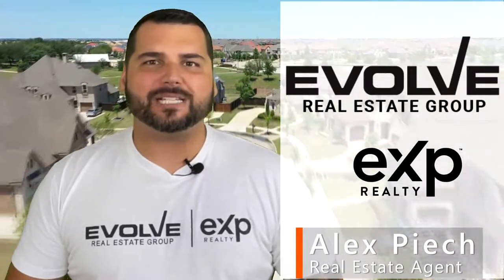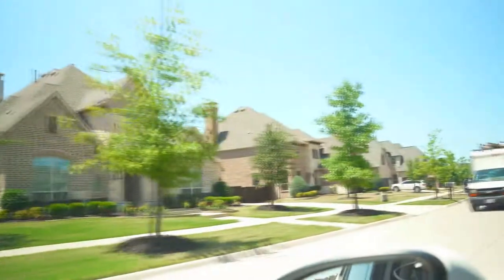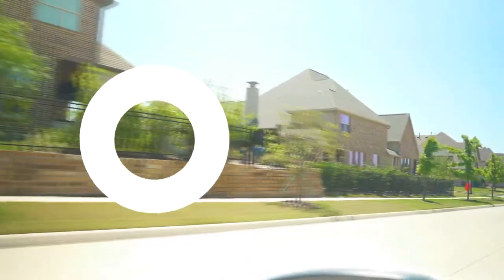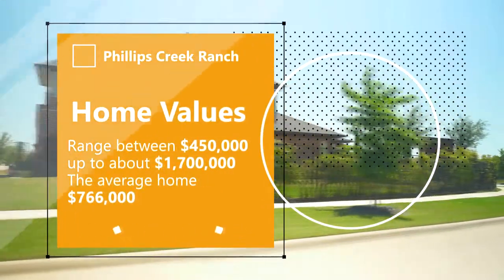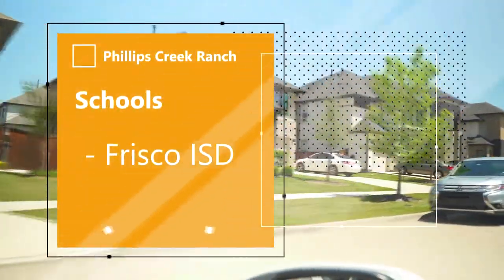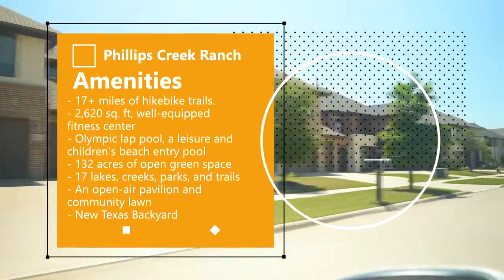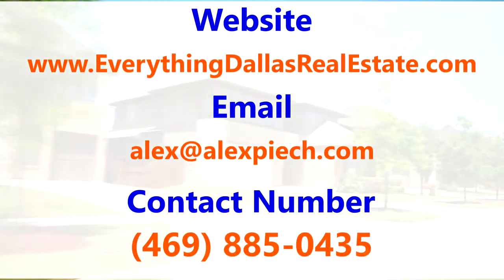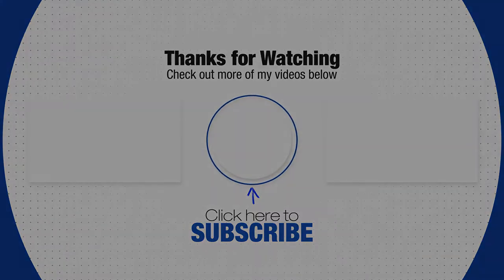Best Neighborhoods in Frisco Texas | Driving Tour of Phillips Creek Ranch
Are you thinking about moving to Frisco Texas?

If so,  join us on Neighborhood Car Tours where we tour the best neighborhoods in Frisco TX.

In this video, we take you on a driving tour through Phillips Creek Ranch located in Frisco Texas.

View all the homes for sale in Phillips Creek Ranch.

📲 We have so many people contacting us who are moving here to Frisco, Texas and we ABSOLUTELY love it! If you are moving or relocating here to Frisco or Collin County, we can make that transition so much easier on you!

Whether you are moving immediately or are a year away, give us a call ☎, shoot us a text 📝, or send us an email 📨 so we can help you get a great deal and make the move smooth.

Alex Piech North Dallas Real Estate Expert

If this is your first time on this channel, and you want to know everything about living in North Dallas including neighborhood reviews, eat, work, play, and the pro’s and con’s of living in North Dallas, then subscribe ▶ and tap the bell🛎 for notifications so you can be the first to know about the current market in Dallas.

ATTN: REAL ESTATE AGENTS! WE ARE EXPANDING! Schedule to discuss partnering

Enjoyed the video? Check out: "New Construction Homes in Dallas  - Model Home Tour Southgate Homes Northwood Manor Frisco, TX"